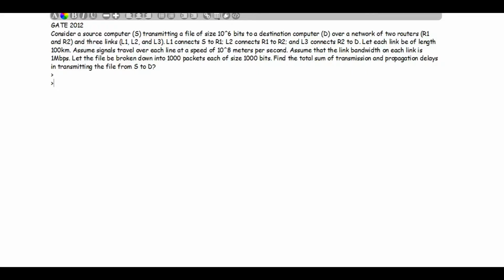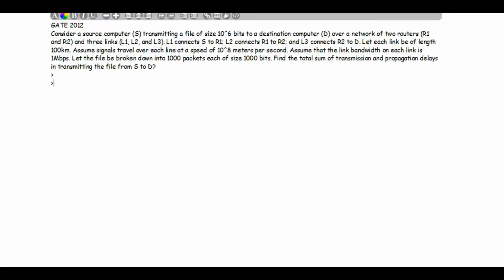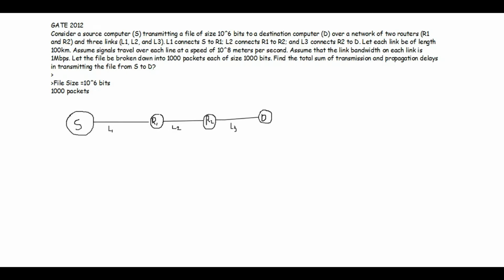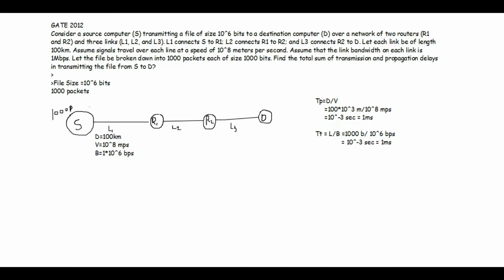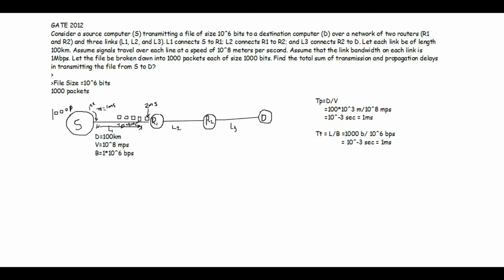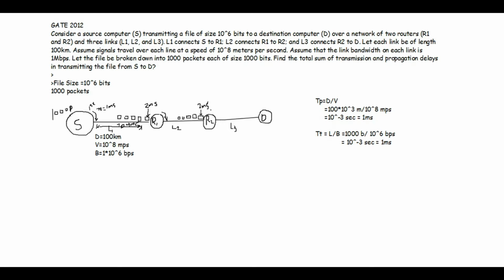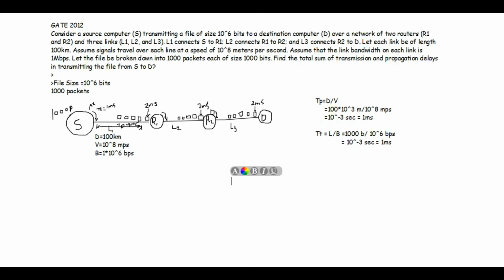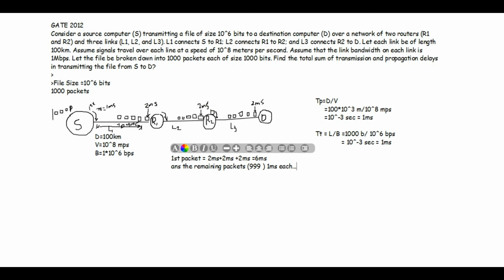GATE 2012 CS/IT | SWP